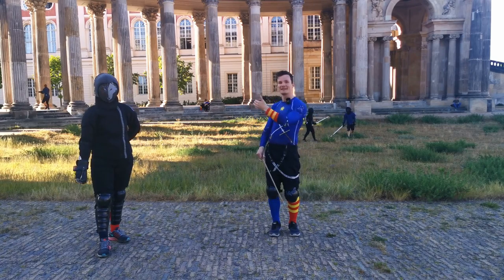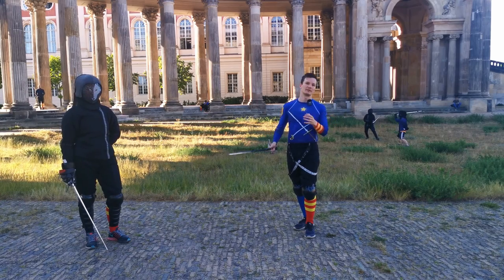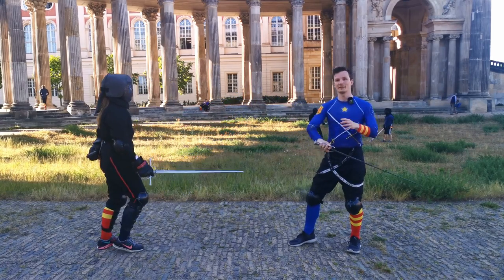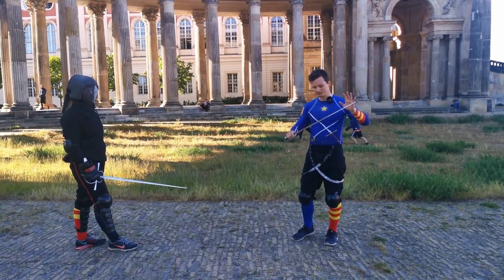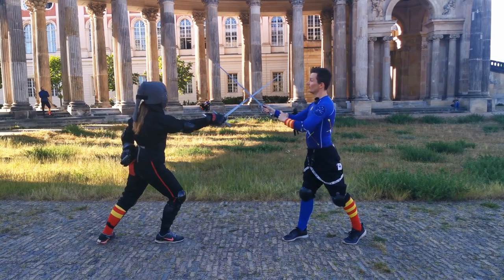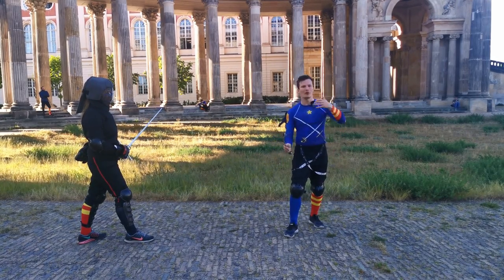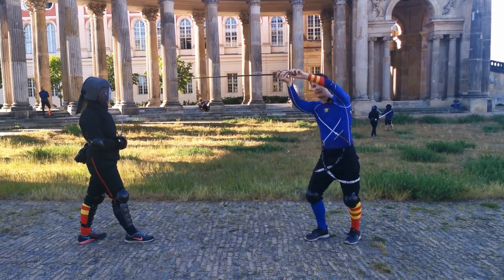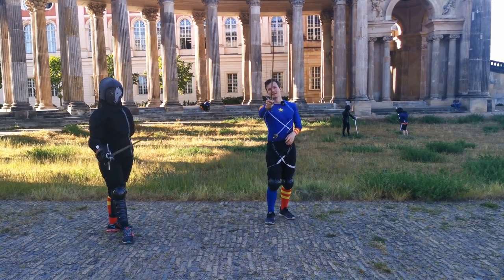Getting ready for a Sword Fight in 30 Days - Historical Technique!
Get ready for a duel in 30 days with this historical technique!